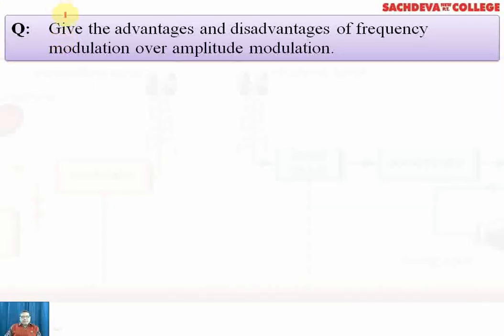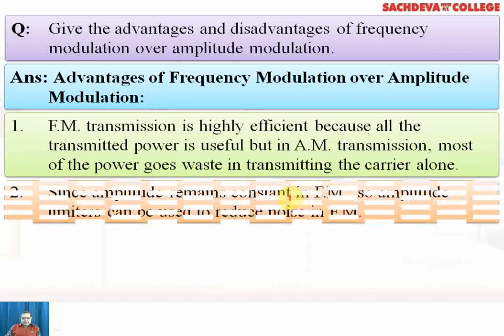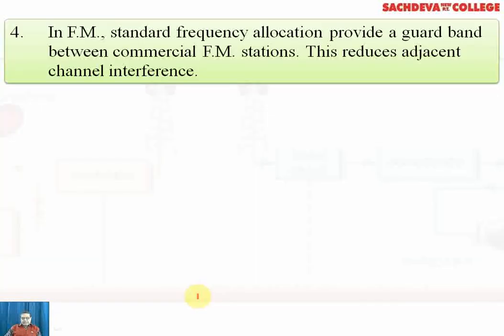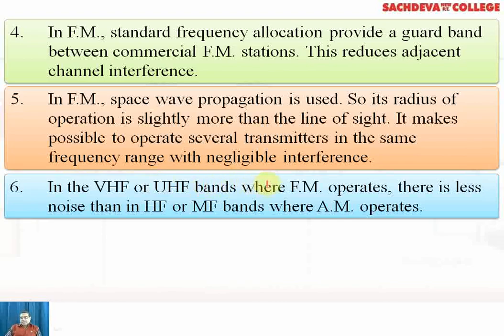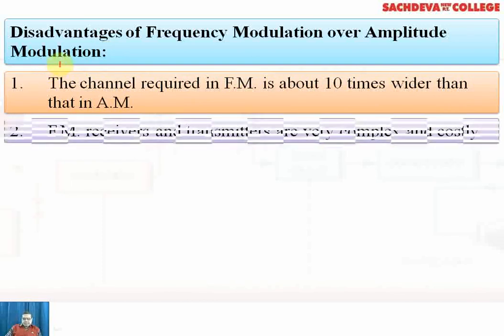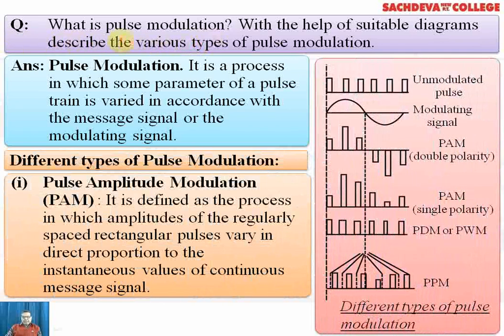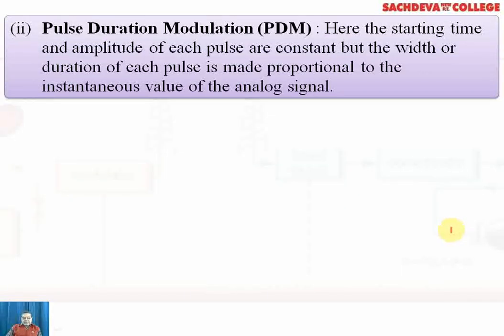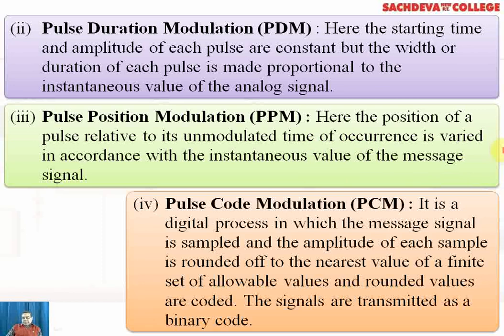Chapter - 15 Communication Systems - Lecture - 14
Different types of modulation topic discussed in this lecture

Class 12th